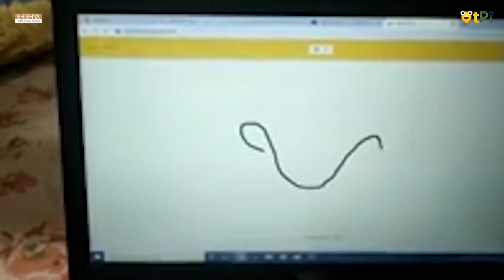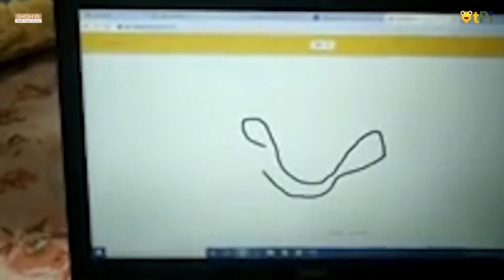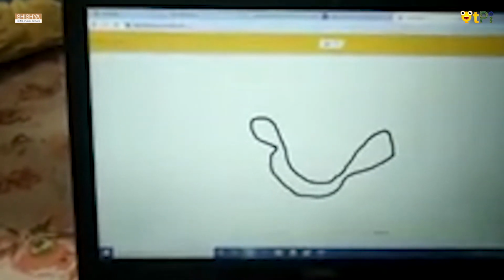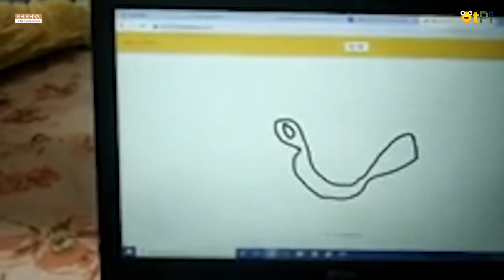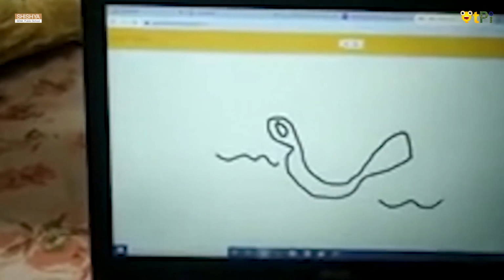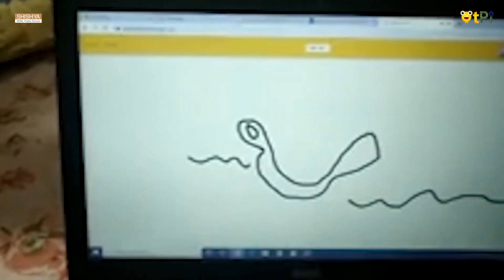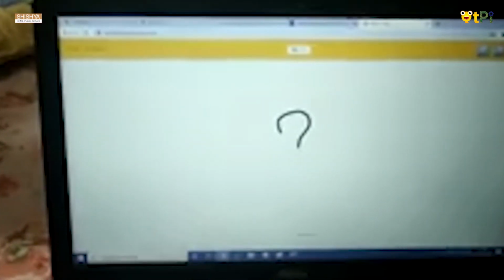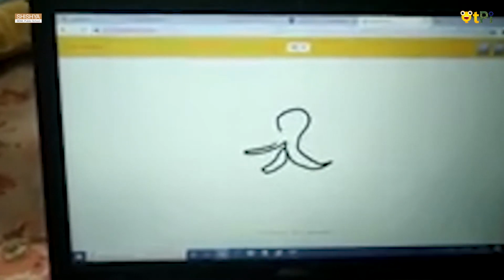Ashlesha's QuickDraw & AutoDraw I Learn to draw with Google AI tool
Ashlesha's QuickDraw & AutoDraw

Regards,
QtLearn (QtPi Robotics)